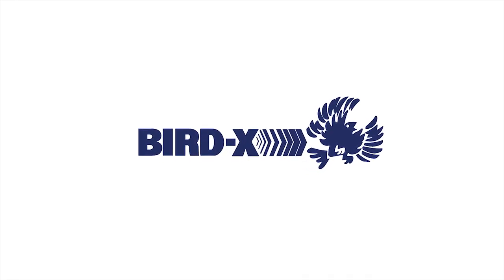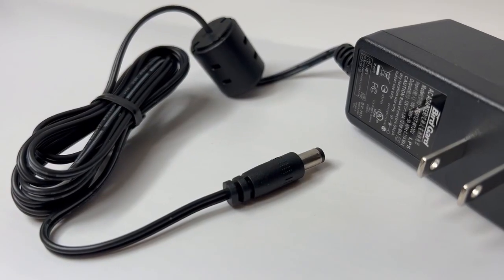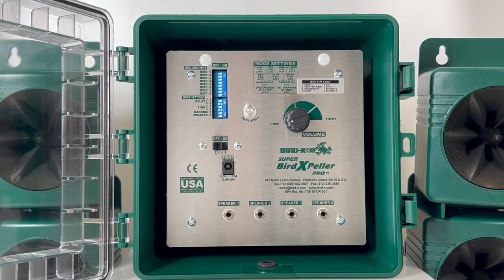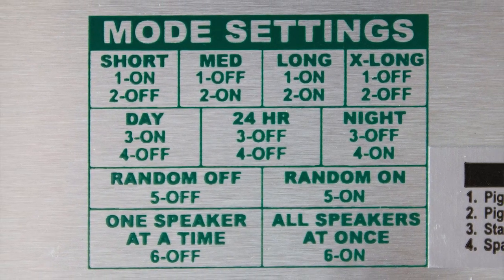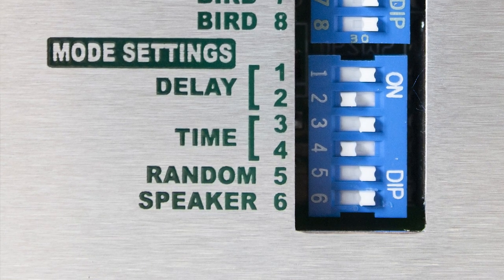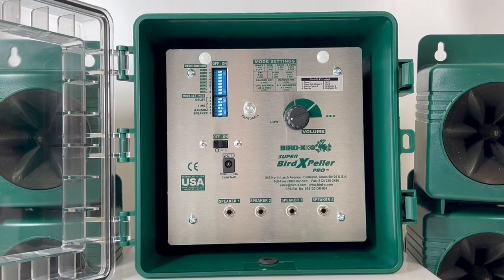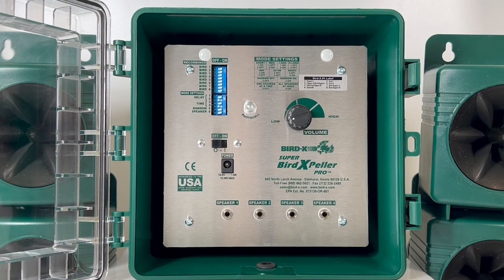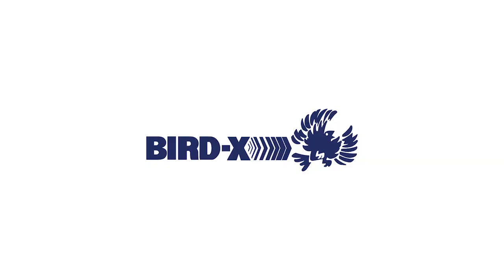Electronic Bird Control: An Instructional Guide to Using the Super BirdXPeller Pro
Welcome to this comprehensive instructional video on the Super BirdXPeller PRO. Here, we will guide you through the device's components and share the most effective programming recommendations. Whether you're a first-time user or looking to maximize your bird control efforts, this tutorial will provide you with all the information you need to get started.

Here are our top recommendations for using the Super BirdXPeller PRO effectively:

•  It's best to have only 2-3 bird recordings playing at once. We suggest using one species-specific distress call and 1-2 bird predator calls for optimal results.
•  It's a good practice to change the bird recordings every week, if possible. This keeps the birds from getting used to the same sounds and avoids habituation.
•  Set the TIME OFF setting to Extra Long or Long for the best results.
•  Adjust the VOLUME to a level where you can hear the bird recordings at the problem areas, but avoid making it too loud, as this may sound unnatural.
•  Do not mount the speakers facing upwards, as this can cause damage due to water entering the speaker port.